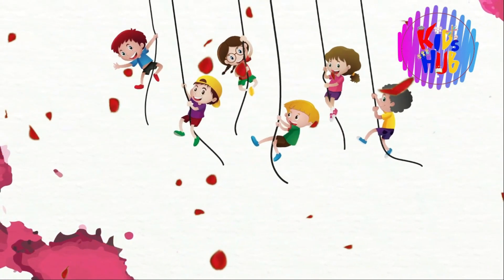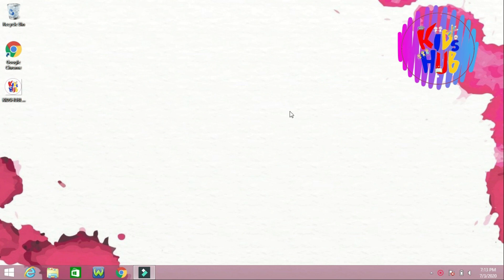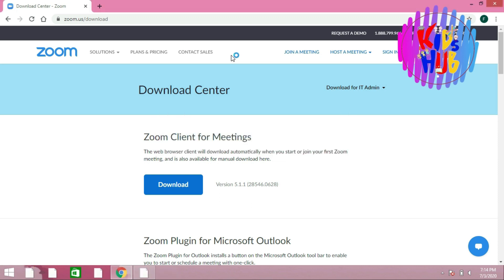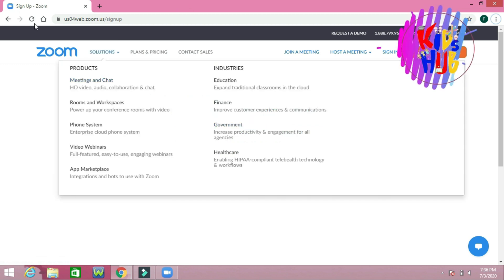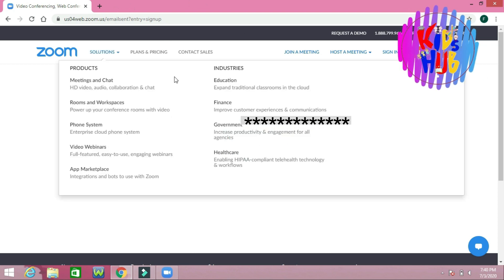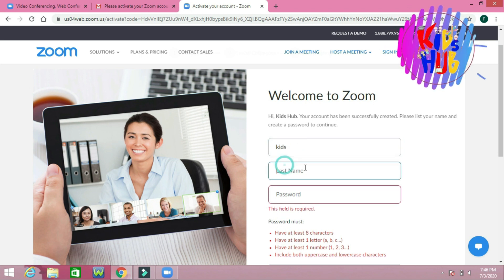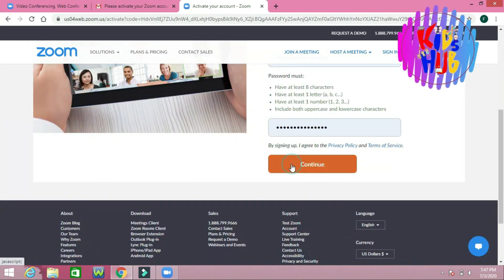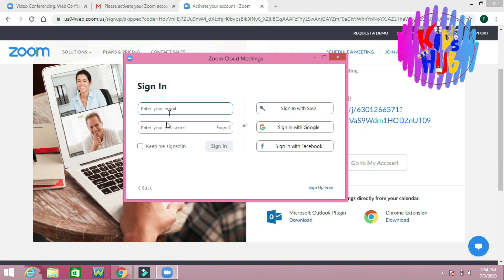Zoom Tutorial I മലയാളത്തിൽ പഠിക്കാം I How to download Zoom I Creating account on Zoom I Part 1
This video is a tutorial video made by a kid. Explaining the basic information about installing and registering Zoom.

MPKidsHub is an open platform to unveil and showcase kids’ talents and skills.
We give them a spark and the rest is unpredictable.

Kids deserve encouragement and better consideration. Let all the kids grow with value and respect, that is our motto.

We respect and value each kid who appears on our platform. We never allow any kid to perform without a guardian's supervision and presence.

Thanks for supporting our kids and MPKidsHub 😍